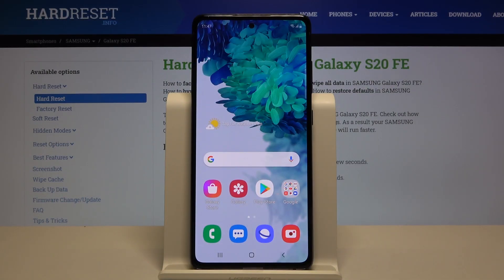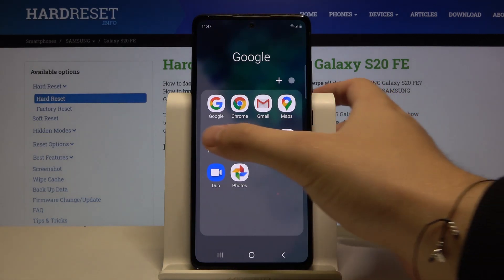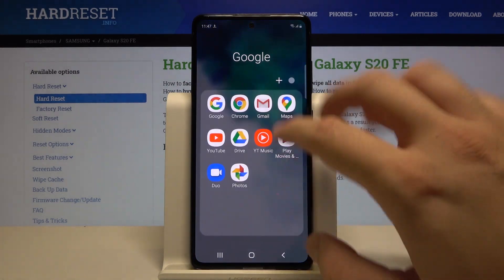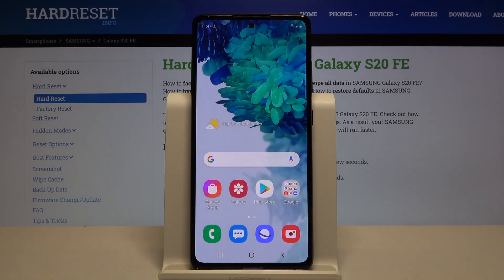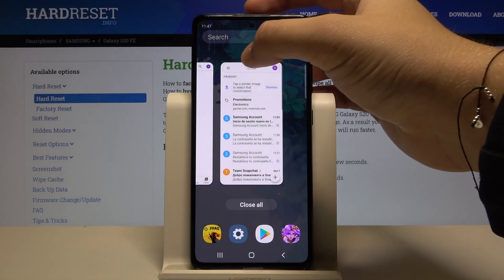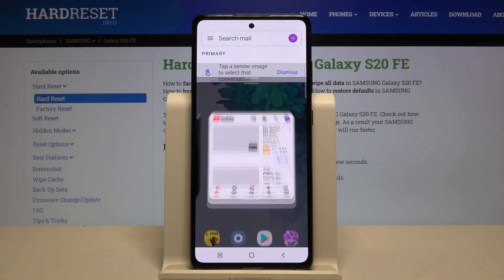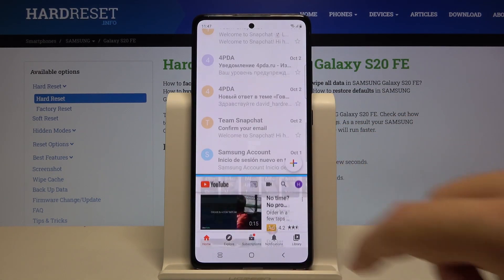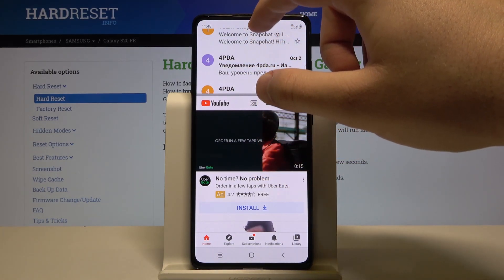How to Enter Split Screen Mode in SAMSUNG Galaxy S20 FE – Double Screen Feature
Read more info about SAMSUNG Galaxy S20 FE:
In the attached instructions, we teach you how to activate a double screen feature in SAMSUNG Galaxy S20 FE. If you wish to use your Galaxy device with a multitasking screen, check out the uploaded video and find the settings that allow you to smoothly create shortcuts for split-screen in SAMSUNG Galaxy S20 FE. Let’s follow the presented video and split-screen in your Samsung successfully. Visit our HardReset.info YT channel and get more useful tutorials for SAMSUNG Galaxy S20 FE.

How to split screen in SAMSUNG Galaxy S20 FE? How to create shortcut for split screen in SAMSUNG Galaxy S20 FE? How to use multitasking in SAMSUNG Galaxy S20 FE? How to use dual screen in SAMSUNG Galaxy S20 FE?